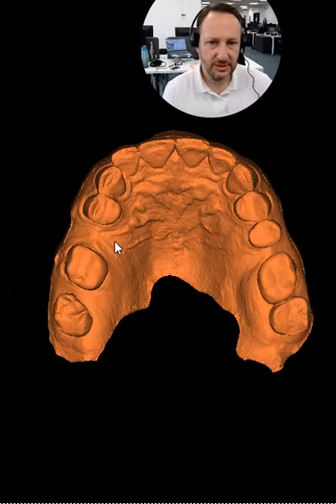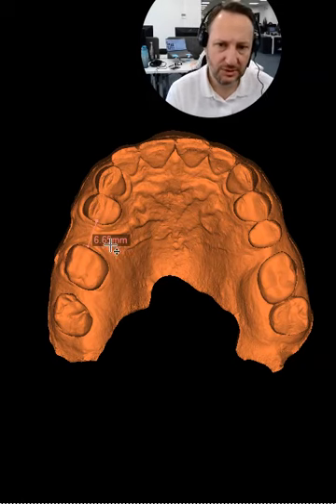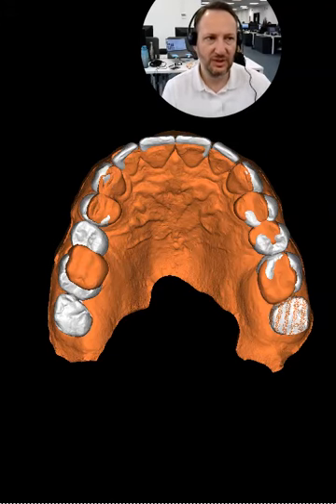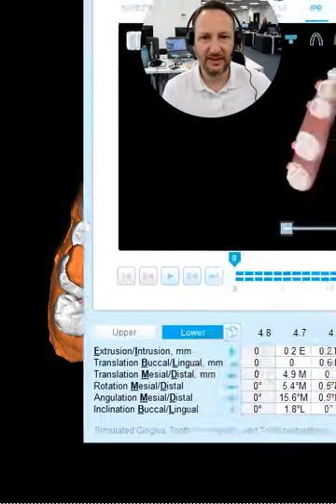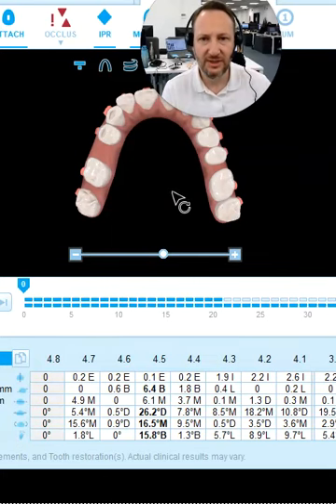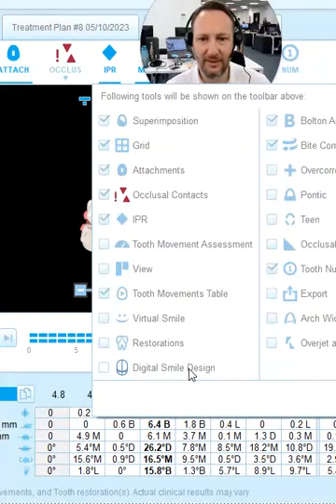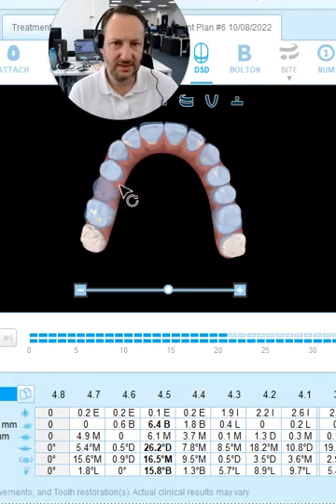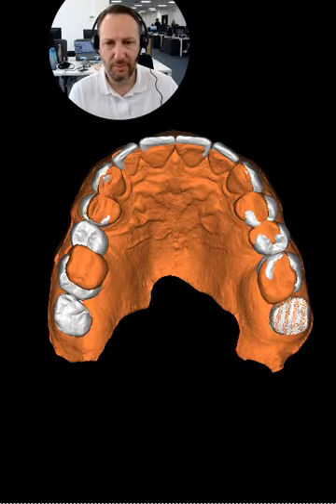Digital Smile Design and Integration between Implantology and Orthodontics with Aligners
The Digital Smile Design helping the Interdisciplinary team to plan and execute this case involving Orthodntics, Restorations and Inplants. The final ideal position is determined guided by the Face, Airway and Function. And the orthodontics with aligners uses this as a target to better plan the movements in the software ClinCheck. For this case a combination of strategies were used to achieve an excellent outcome right in the first set. Check the video to learn more.